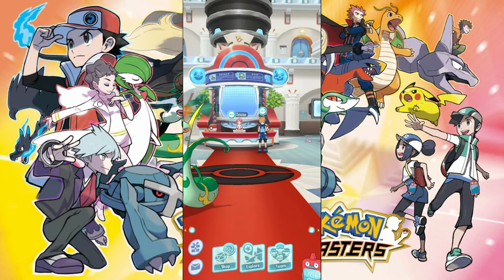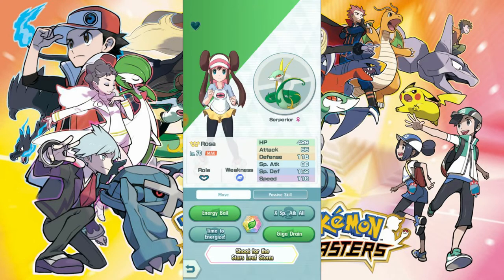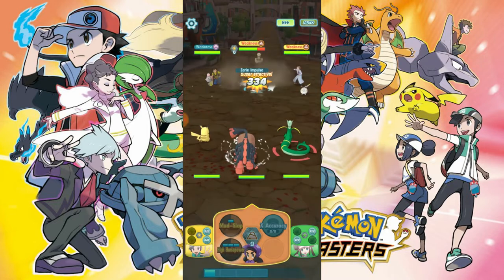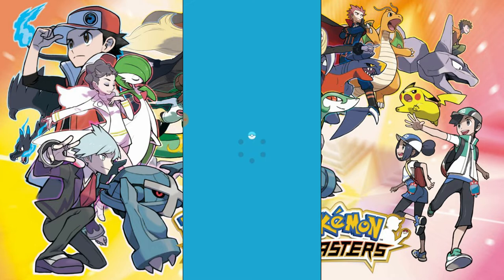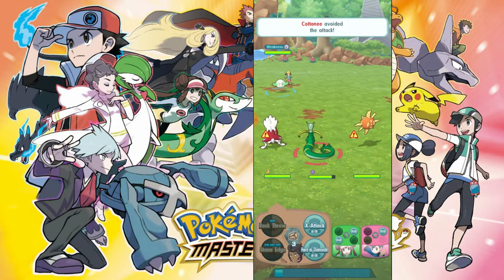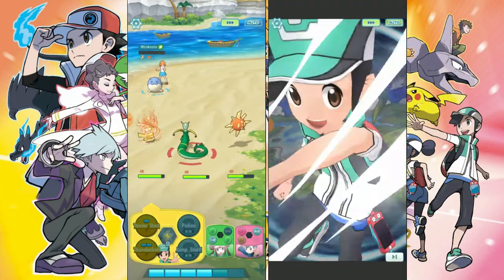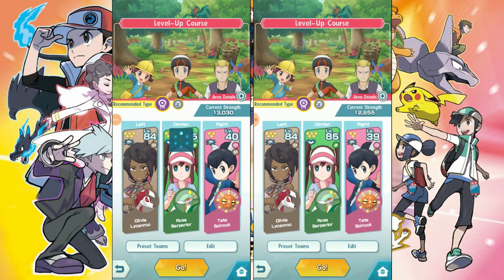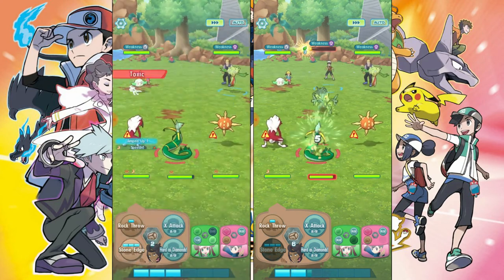BEST SYNC PAIR REVEALED!! This the the Free to Play MVP!! Pokemon Masters